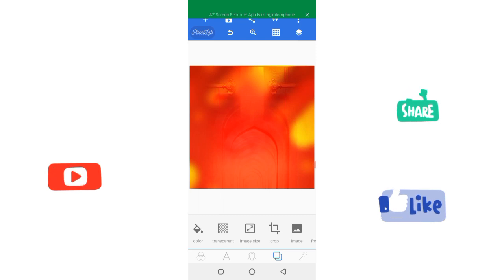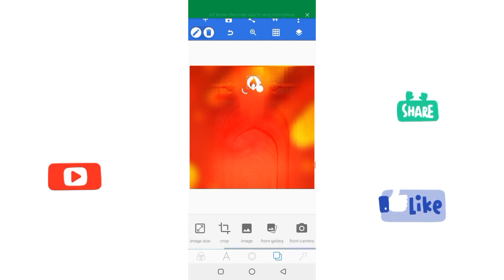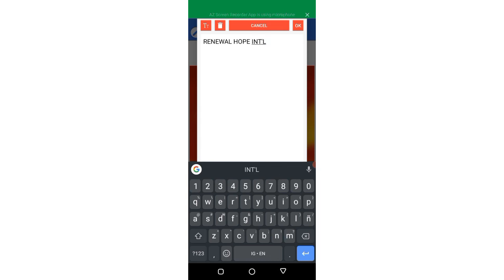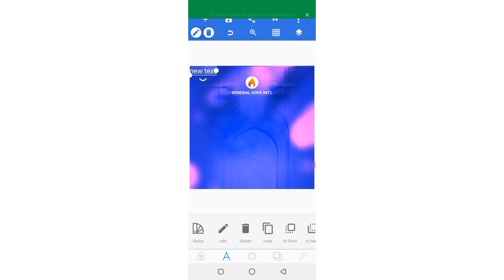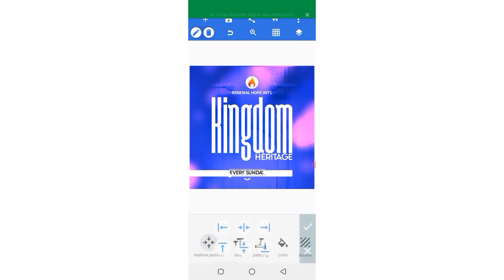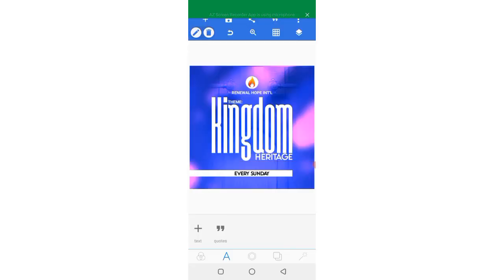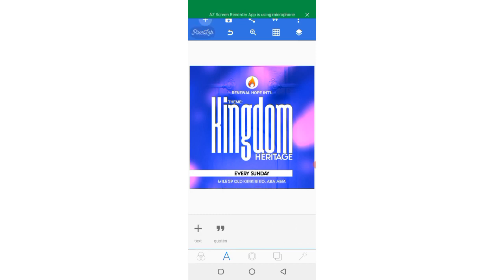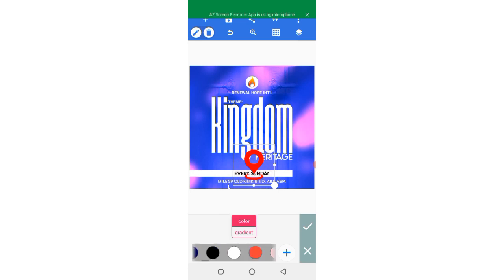HOW TO DESIGN A CHURCH FLYER WITH PIXELLAB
This is a video where I taught how to use Pixellab to achieve a nice church flyer.